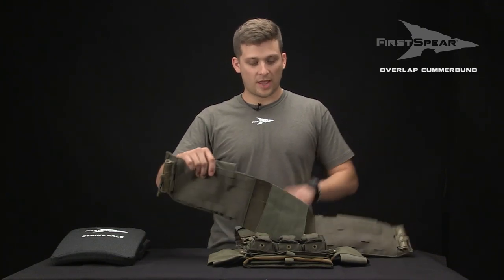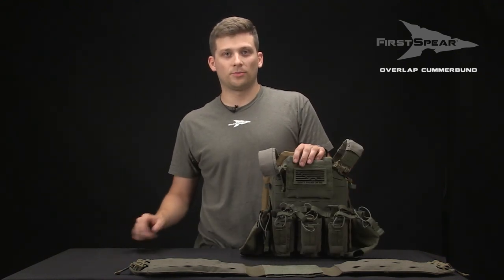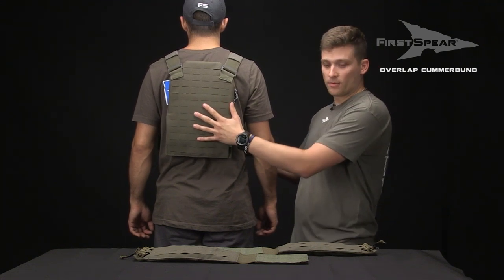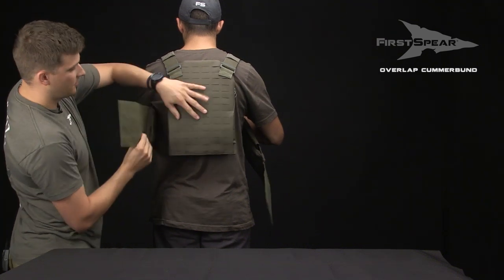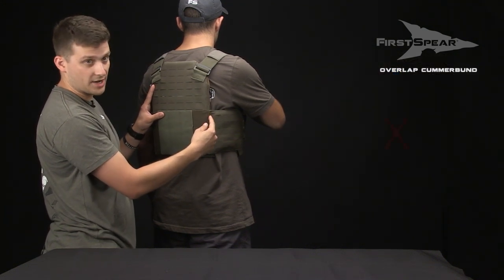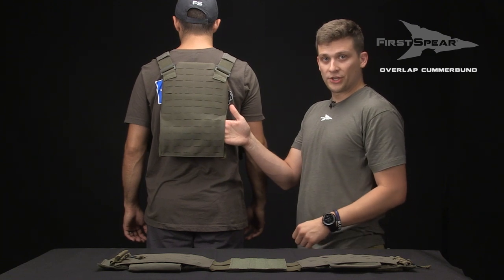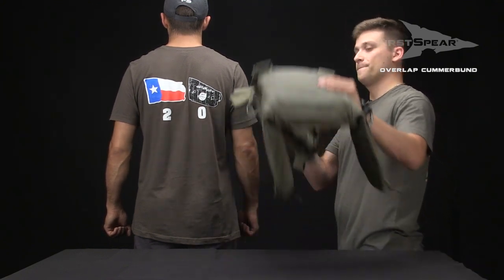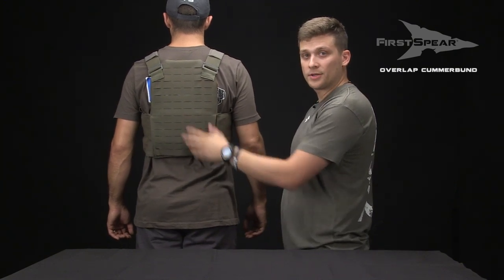Overlap Cummerbund Sizing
Responding to a specific request from a FS Professional User at the Tip of the Spear the Overlap Cummerbund has been designed and engineered to provide additional overlapping soft armor at the front side of the plate carrier where the Tubes™ closure system meets. The additional soft armor tucks in behind the Tubes™ allowing full opening and closing of the vest.

The body side of the Cummerbund has been modified to allow the attachment of Ragnar™ Pockets so that magazines and other items can be held in close to the body making for an even more streamlined silhouette. This feature is particularly attractive for Users trying to carry more magazines than traditional front loading of the carrier will allow, tubular assaults or working in the tight confines of a conventional vehicle.

The overlap cummerbund will integrate with a number of FirstSpear carriers including the SAPI or MBAV cut Strandhögg and Assaulter Armor Carrier.